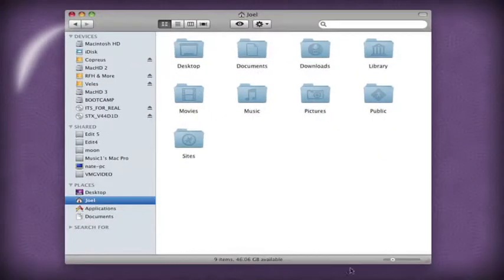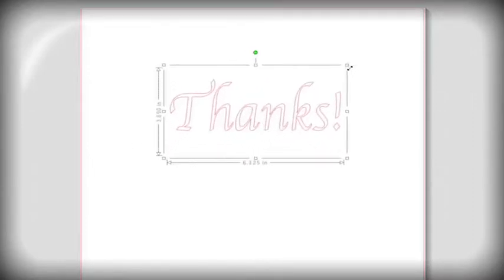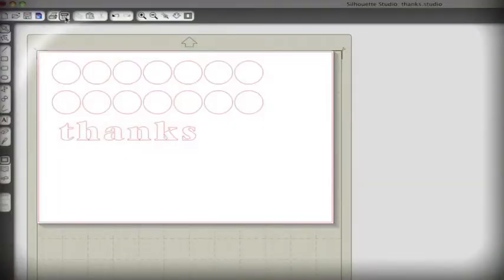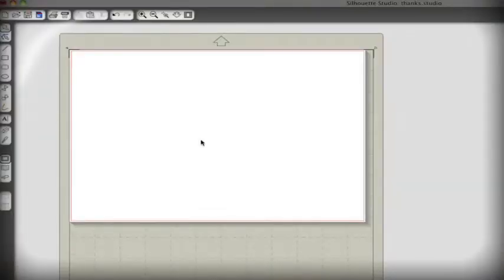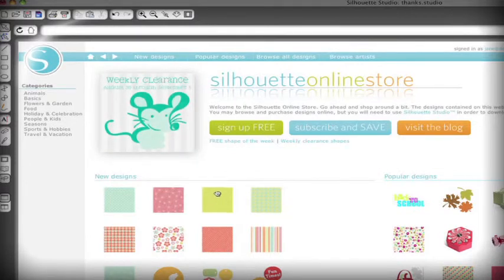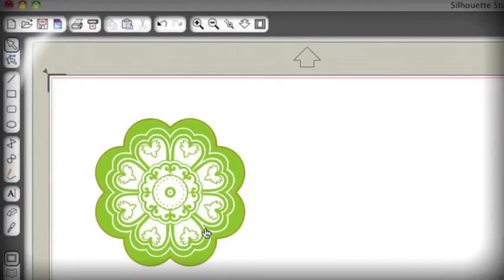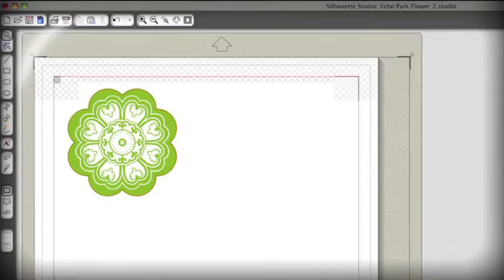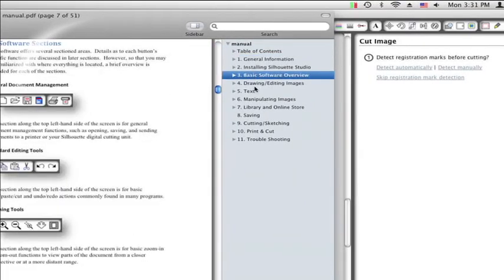Siluet Cameo Kurulum Videosu